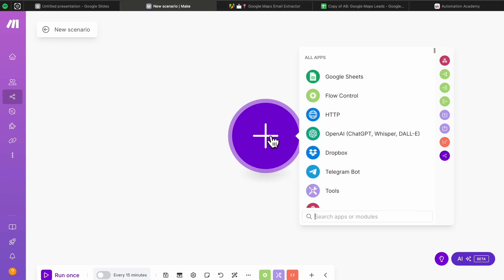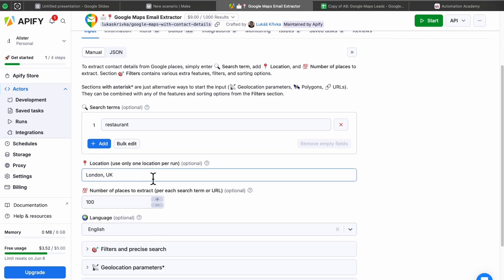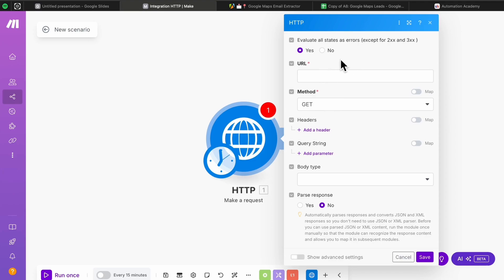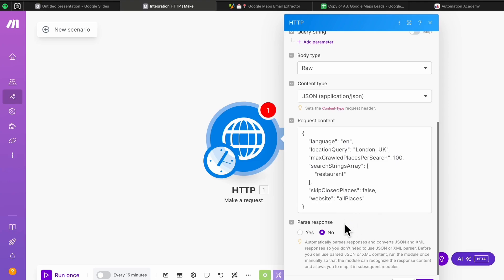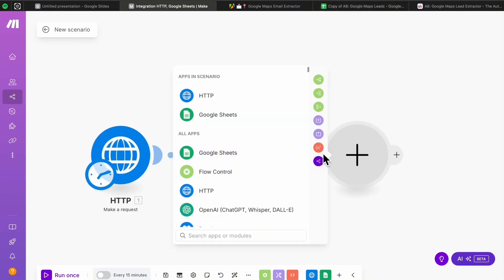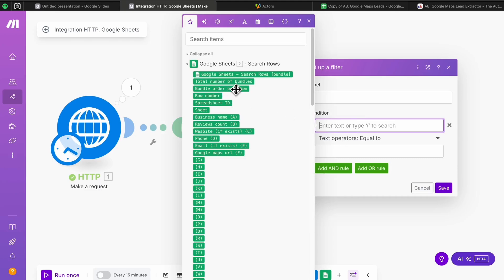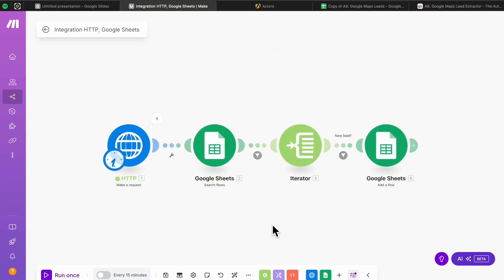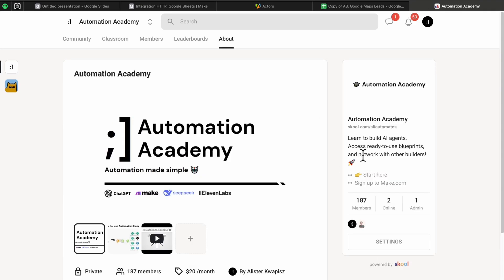How To Generate INFINITE Leads: A Make.com Step-by-Step Tutorial (100% automated)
No more manually copy and pasting leads into an old google spreadsheet...
Let this lead generation automation take over and do the boring stuff.